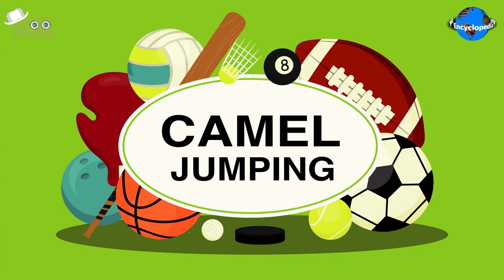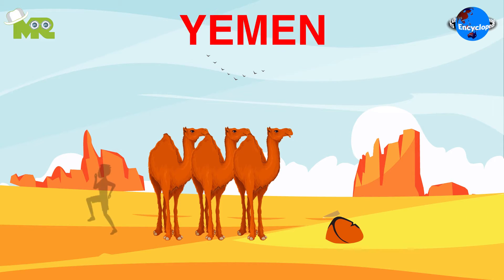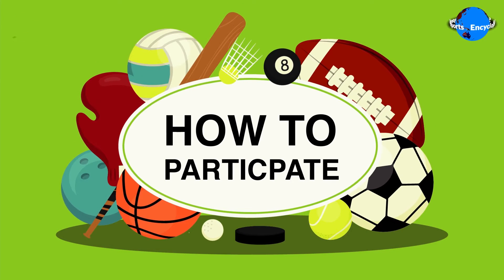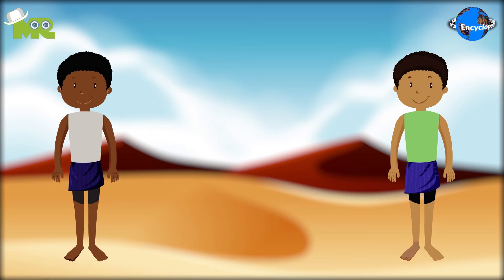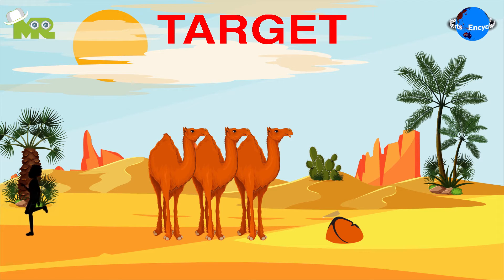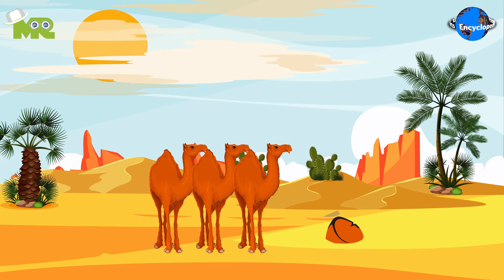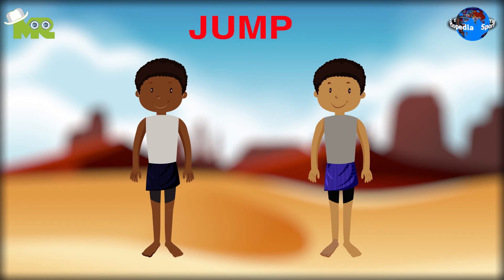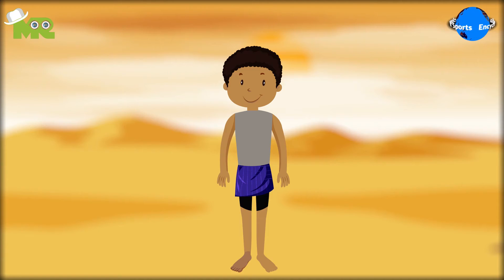How to Play Camel Jumping? (a game played by the Zaraniq desert tribesmen of Yemen)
Timestamps OR Chapters:
0:00 Introduction Of Camel Jumping
0:28 How To Play Camel Jumping?
1:28 How To Win In Camel Jumping?

Today, in our sports encyclopedia series we will talk about Camel Jumping so let’s begin.
Camel jumping is an acrobatic and athletic sport that originated in the deserts of Yemen.
This game is only played by the Zaraniq desert tribesmen irrespective of the magnitude of the contest.
The basic objective of the game for each player is to jump as far as possible above the camels.
Camel Jumping is an individual sport in which players compete against each other.
The game takes place in an open field, usually a spacious ground with a sandy floor.
Players compete in Camel Jumping barefoot wearing traditional attire that is tucked in at their waist level to prevent it from hindering during the jump.
A group of camels is stacked together horizontally in the middle of the field.
The target for each player is to clean above them.
The player must do a clean jump because the jump is not considered valid if any part of the body touches any of the camels.
In his turn, a player starts off from a distance and sprints towards the camels to make the jump.
At a specific distance from the camels, there is a takeoff mound that jumpers use for lift-off, to make the leap.
The mound is made of mud and is about 1 foot high.
Every player is given one chance to jump above them.
If the jumper crosses the takeoff line, the jump is not considered valid.

The player who manages to clear the most number of camels is declared the winner.